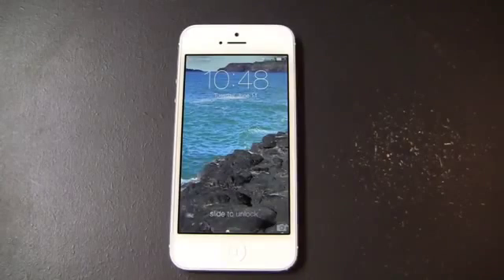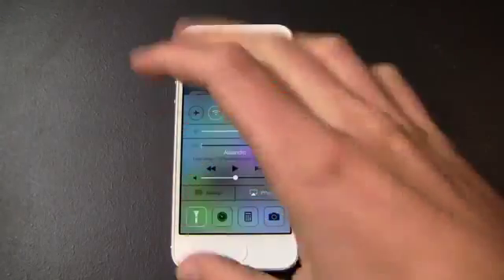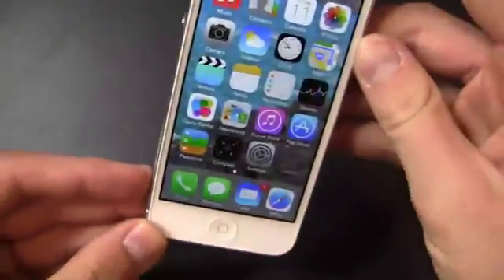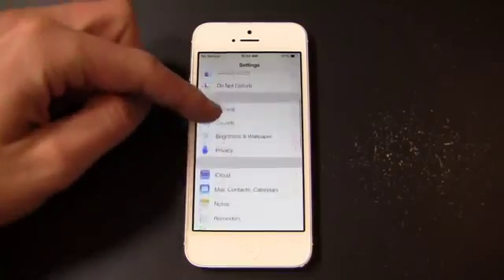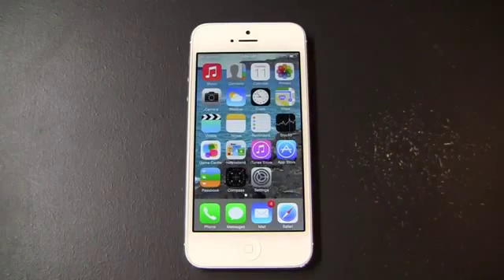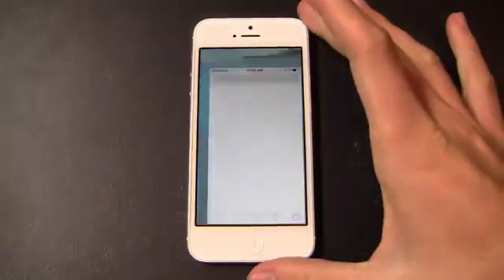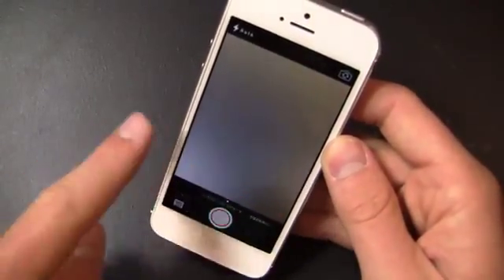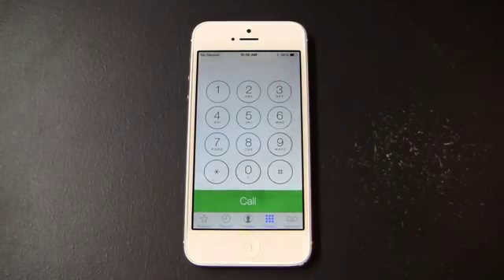iOS 7 First Look!